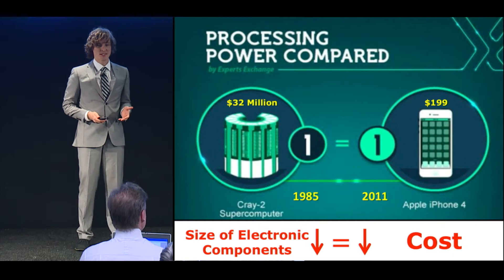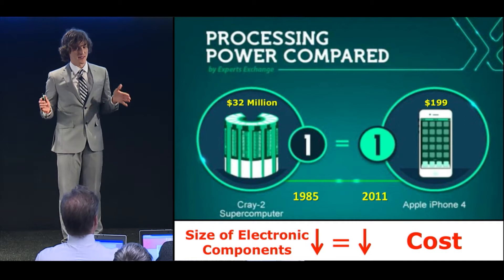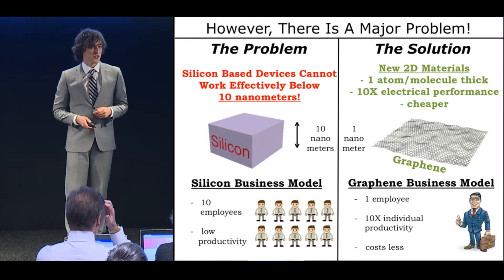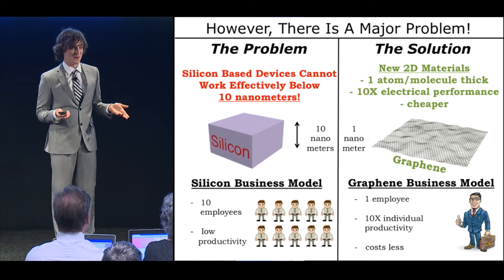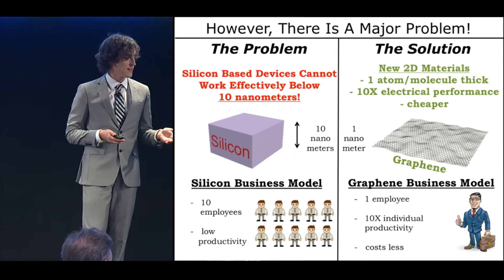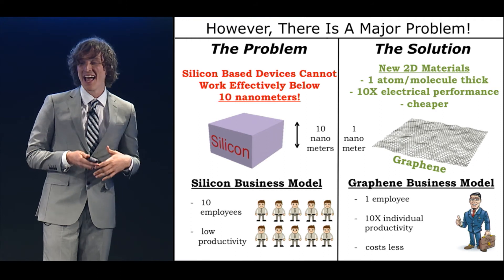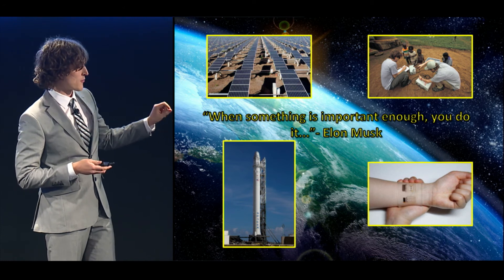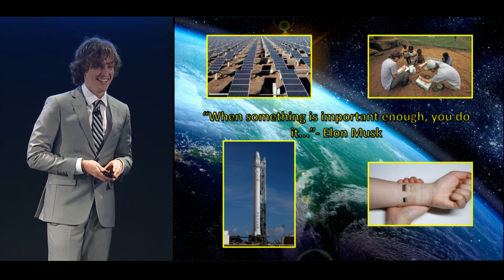Renewable nanopower: the new age of earth abundant electronics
Peter Byrley from UC Riverside is working to create smaller, more powerful microprocessors using graphene instead of silicon. He explains his research at the 2016 UC Grad Slam.

UC Grad Slam is an annual contest in which master’s and Ph.D. students across UC campuses – in disciplines ranging from hard sciences to humanities – compete to sum up their research for a general audience.

Grad Slam 2016 was held on April 22, at LinkedIn in San Francisco.